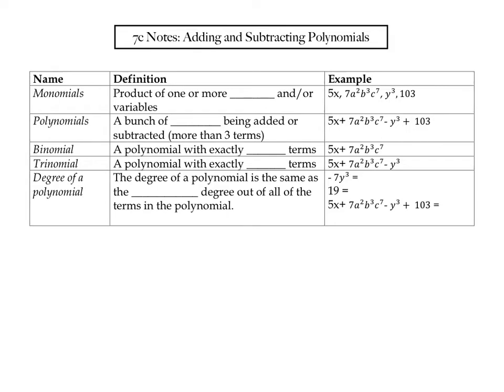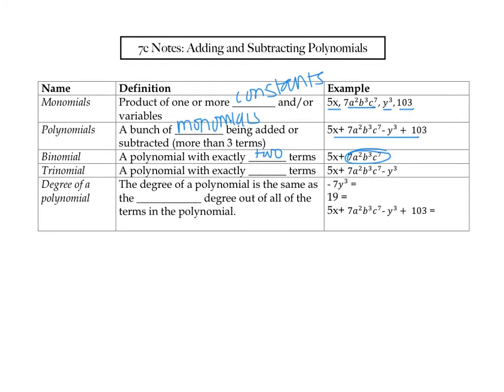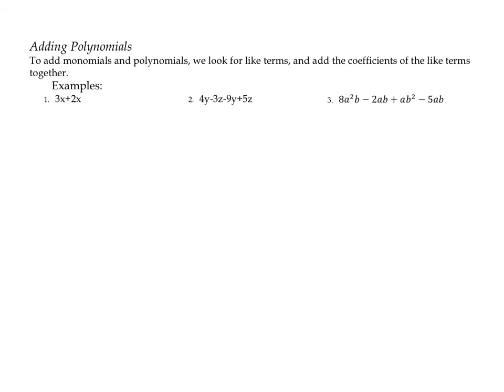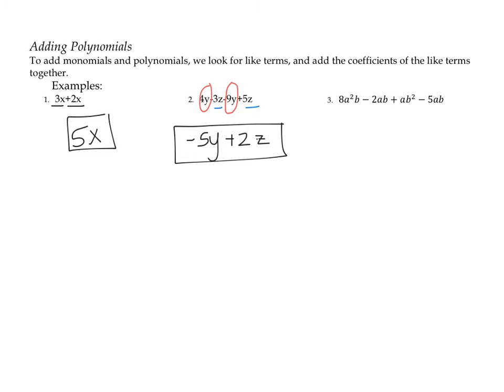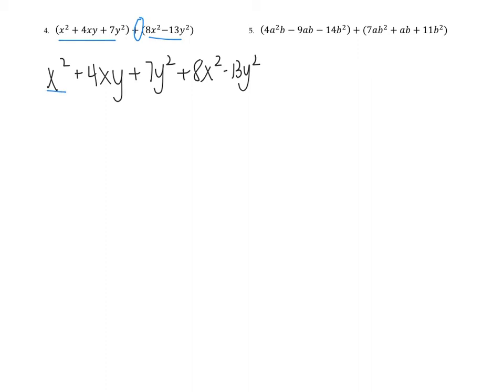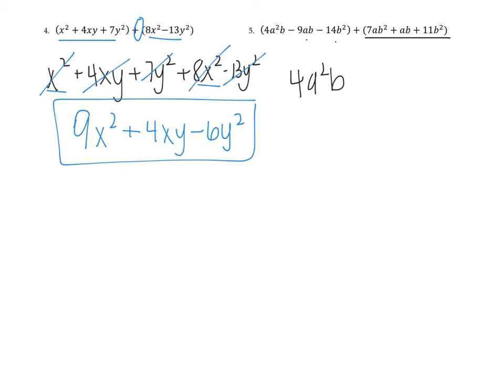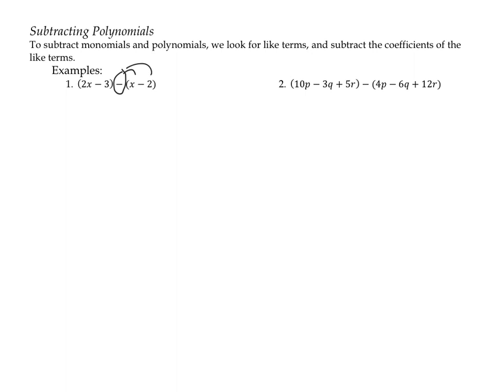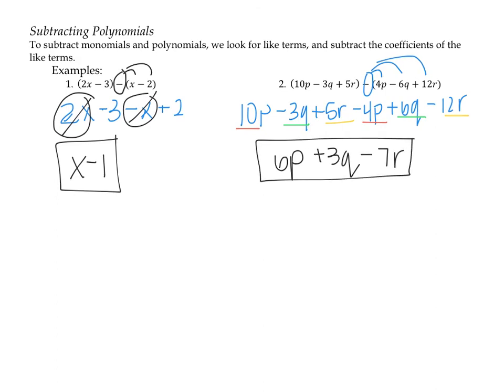7c - Adding and Subtracting Polynomials